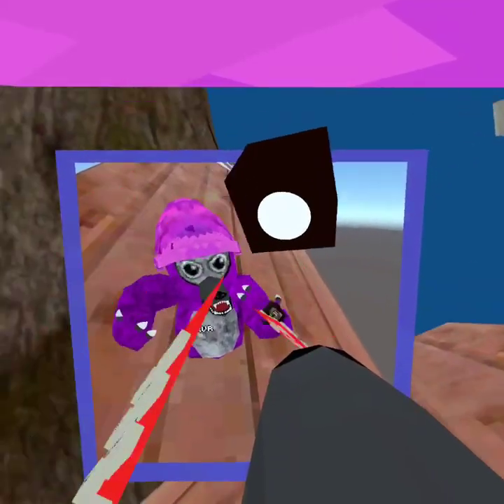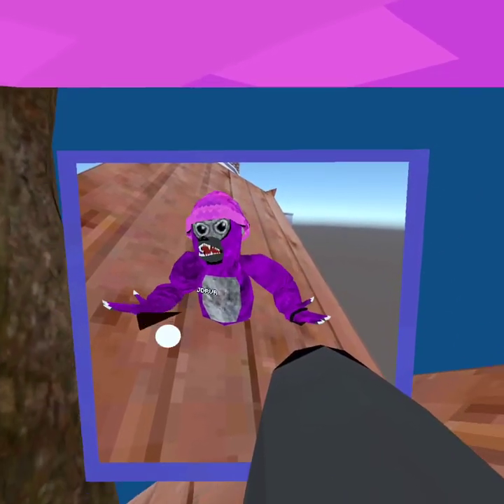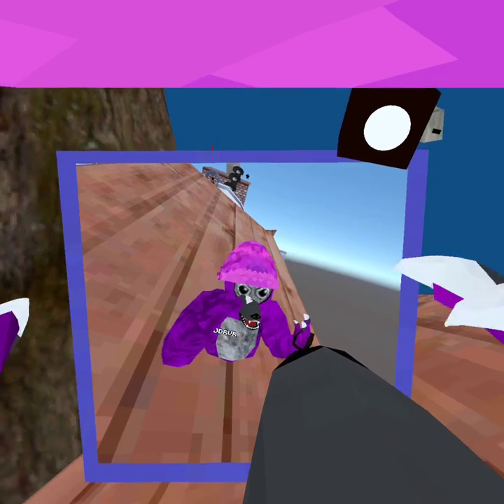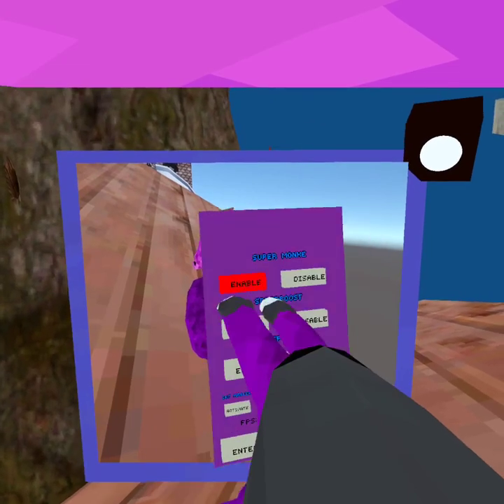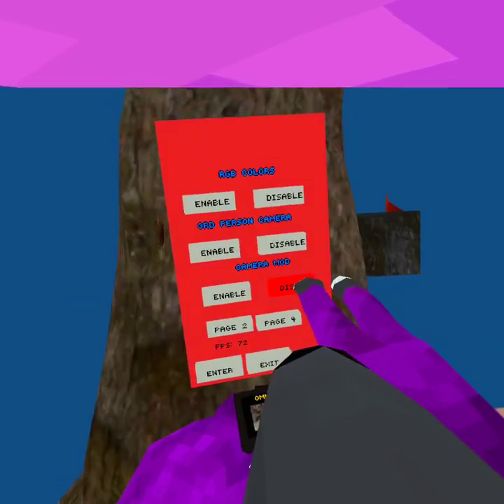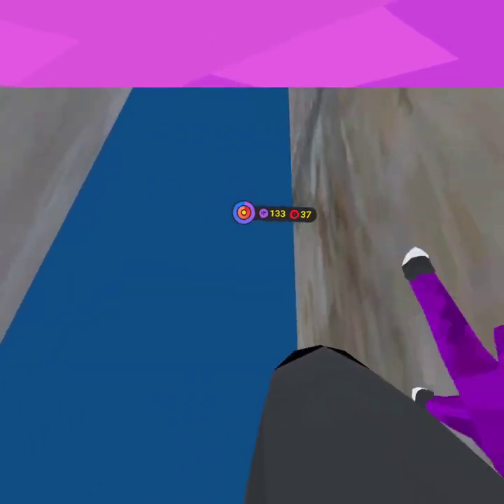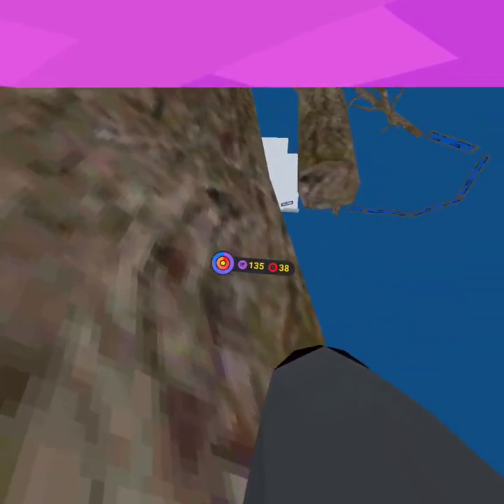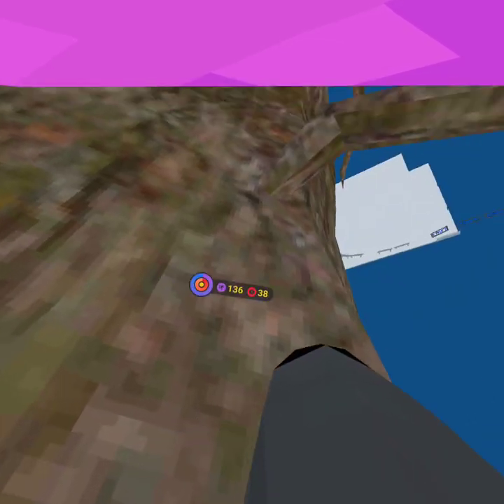Showing how to get wolf stuff in bodus